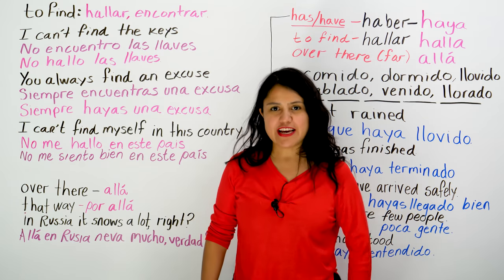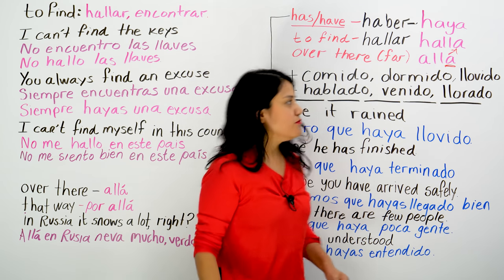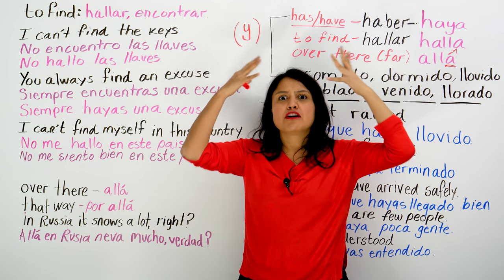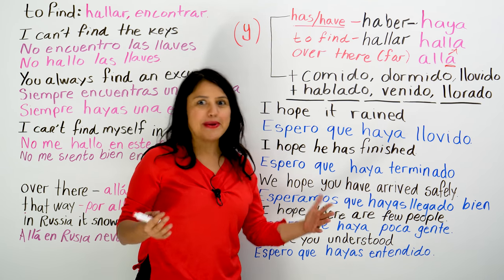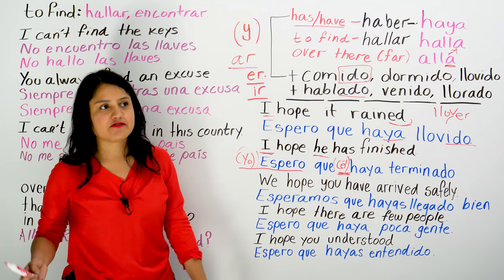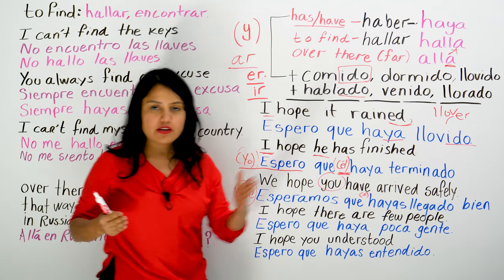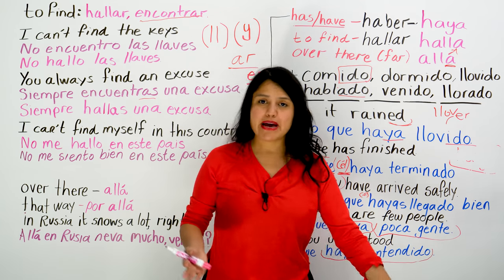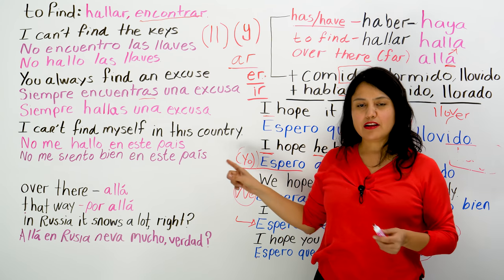Spanish Class: Learn the difference between "haya" de "haber" and "halla" de "hallar"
Stop making mistakes with these two words. They are completely different. Haya, with “y”, is a form of the Spanish verb “haber”. “Halla” with “ll” is a form of the verb “hallar”, which is the same as “encontrar” (to find). “Haber” is an auxiliary verb in Spanish. It is used all the time: yo he, tú has, él ha, ella ha, usted ha, nosotros hemos, ustedes han. When you say: “I have watched it”, “He has seen it”, etc., you are using the present perfect in English. Imagine that the Spanish verb “haber” does the same job  as what the verb “have” is doing in these examples, but in Spanish.  “Haber” is used with a verb in participio, which is to say, verbs that end with “to”, “so”, cho”, “ado”, and “ido” like “visto”, “hecho”, comido”, etc. The verb “haber” is the ambulance, doctor, nurse of all verbs. It always comes to the aid of any verb who needs help. It is the best companion. The other word, “hallar” is a synonym of “encontrar”, “to find”, which makes it easy. If “to find” is not the one you want, then use the one with the “y”, and memorize the conjugation of this super important, crucial Spanish verb. I will teach you all this with all details on this video. Watch my video lesson to understand everything about this verb in an easy way.

If you are learning Spanish and feel that my lessons are contributing to improving your Spanish, please consider making a donation. Your donations allow me to keep my channel alive, keep preparing videos and get the stuff I need to make this possible. It also allows me to get some of my daily basic expenses. If you can, I thank you with all my heart.